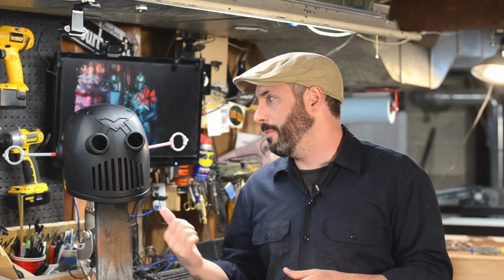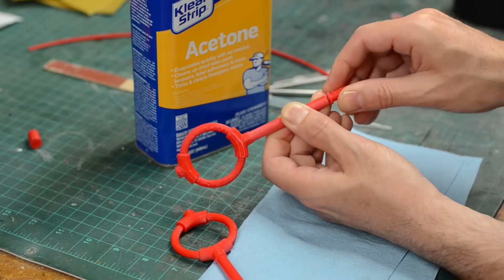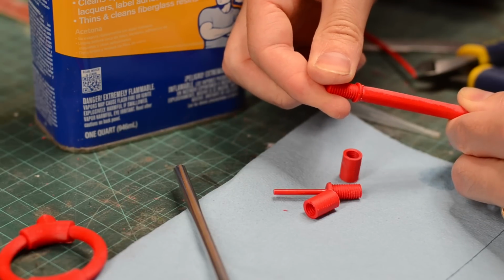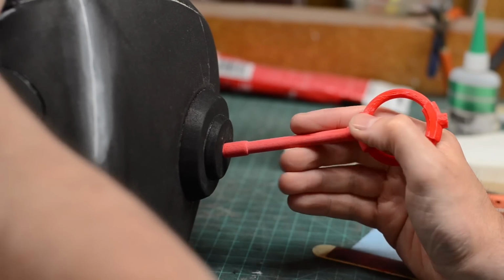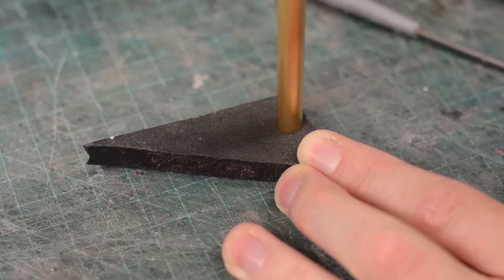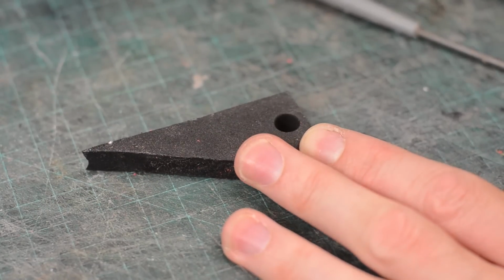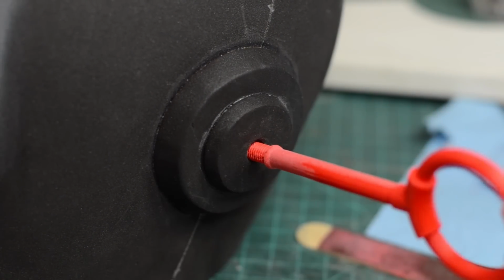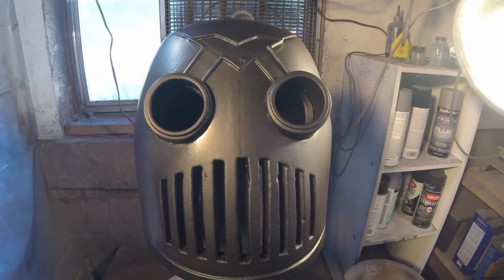Prop: Shop - Combining Foamsmithing with 3D Printing for my Mechanist Helmet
Bill has been building his Mechanist helmet from Fallout 4 and needed to add the ear antennas. So he tried out mixing some materials and 3D printed them to add to the foam helmet.